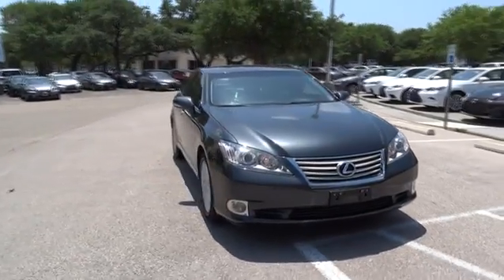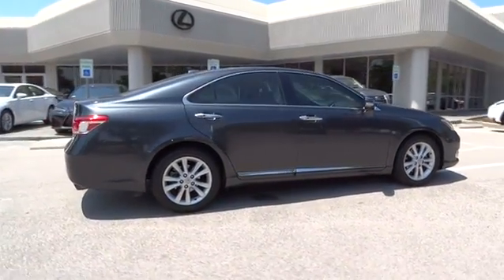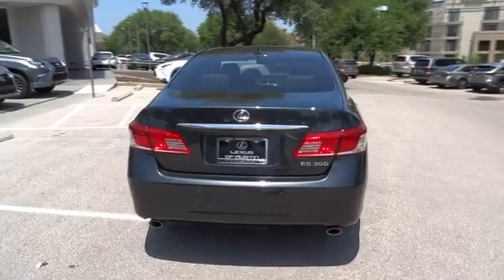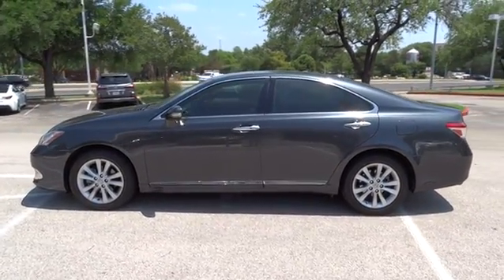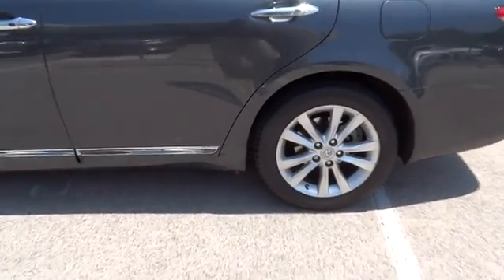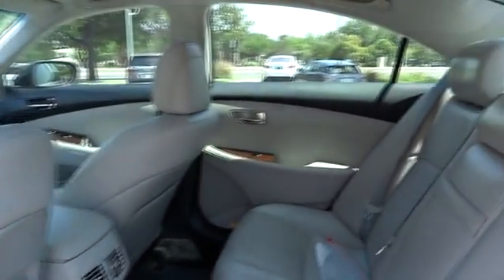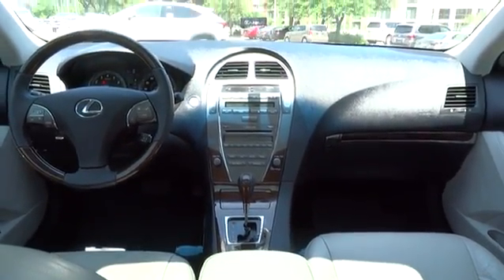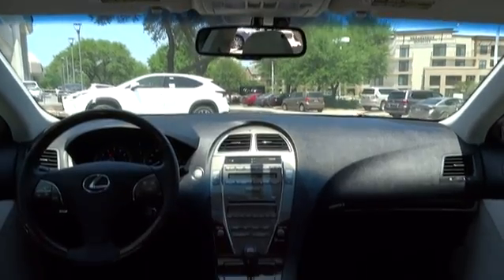2011 Lexus ES 350 Austin, Georgetown, Round Rock, San Marcos, Bastrop, TX RX2381A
2011 Lexus ES 350